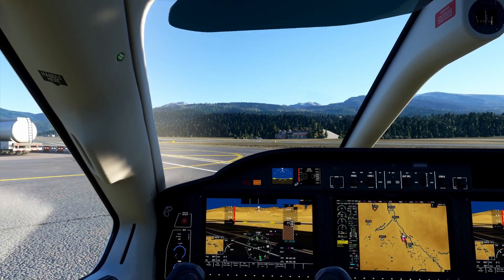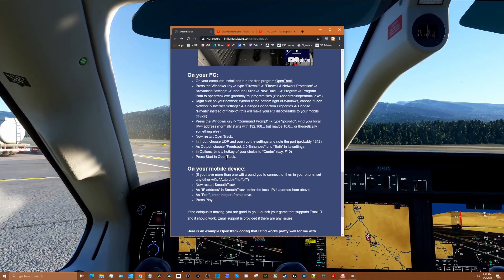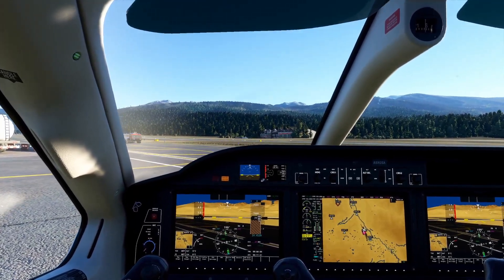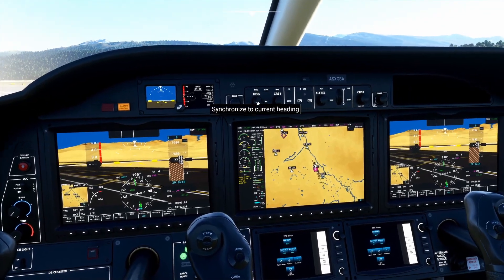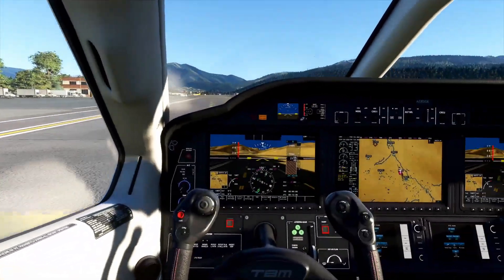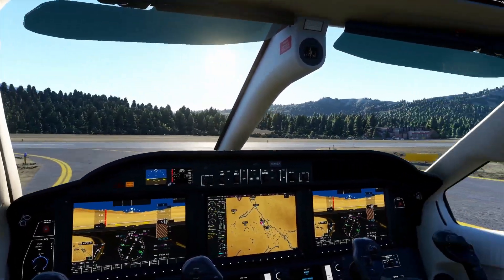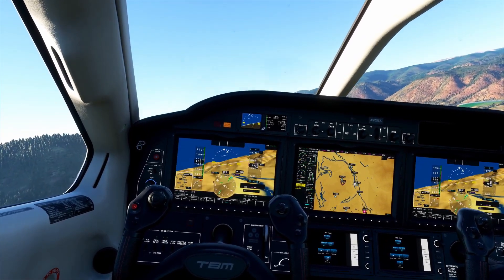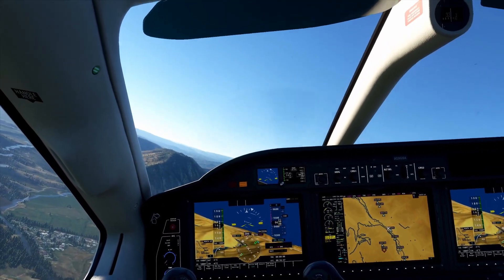SmoothTrack $10 SmartPhone Head Tracking App For MS Flight Simulator And More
SmoothTrack $10 SmartPhone Head Tracking App For MS Flight Simulator And More. This $10 smartphone app paired with free OpenTrack software running in Windows10 gives you game head tracking for fraction of the cost of hardware/camera solutions. Works with iOs and Android. I use the iOS iPhone version of SmoothTrack specifically for MicroSoftFlightSimulator Headtracking. It works with other games as well.